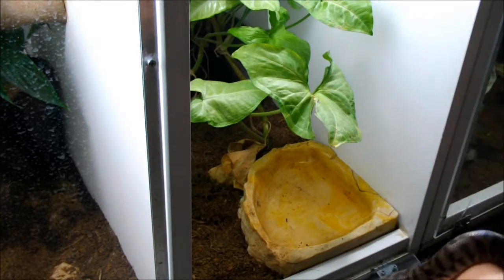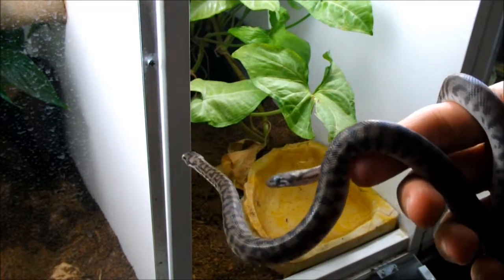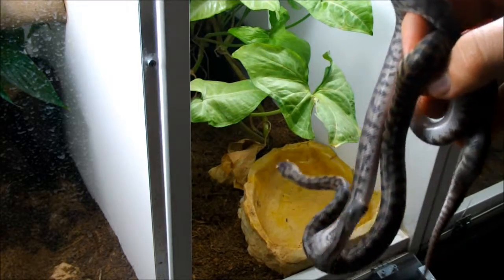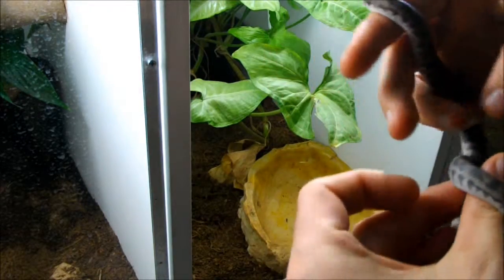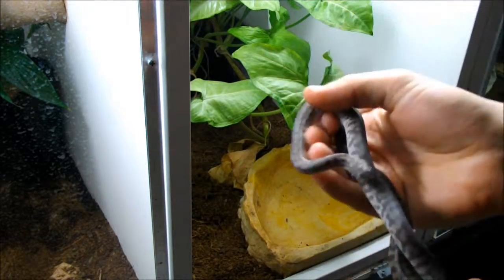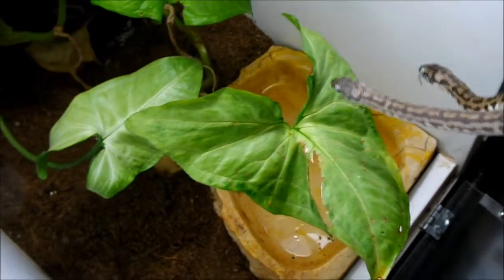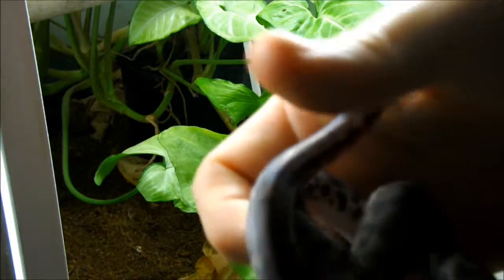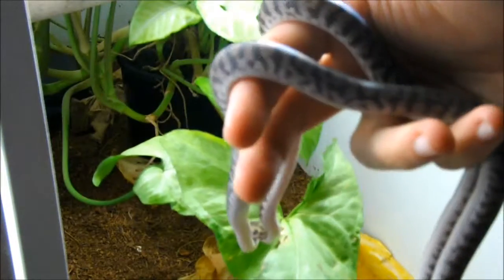Signs of Stimsoni Shedding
Visit with Georgetown Antaresia stimsoni pair and discussing some of the signs  that a snake is beginning the process of shedding its skin.